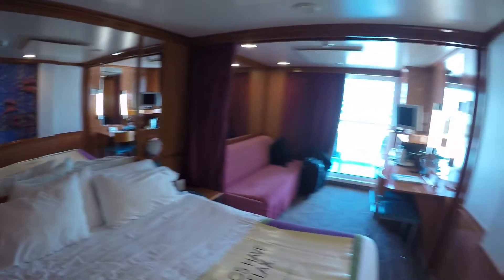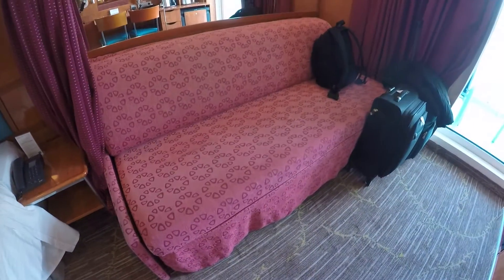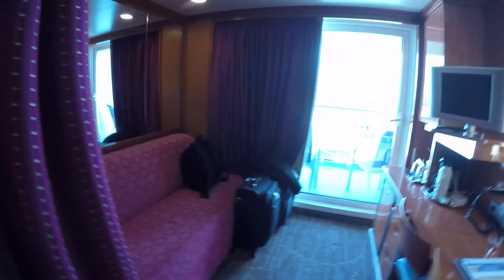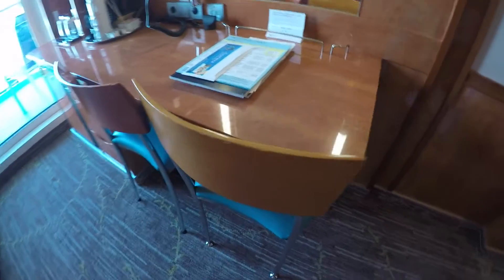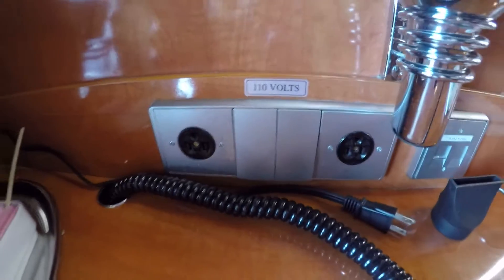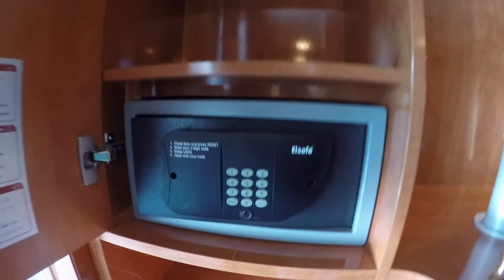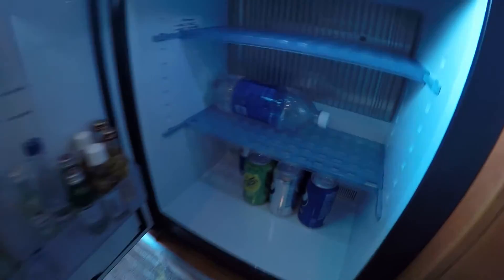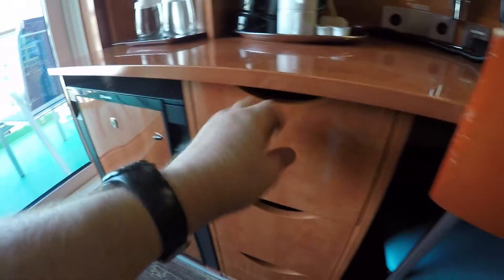Norwegian Pearl Room 11102 Tour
NORWEGIAN PEARL room tour, specifically room 11102.
Shot in August 2016 on an Alaskan Cruise.
Room 11102 is a mini suite with balcony.